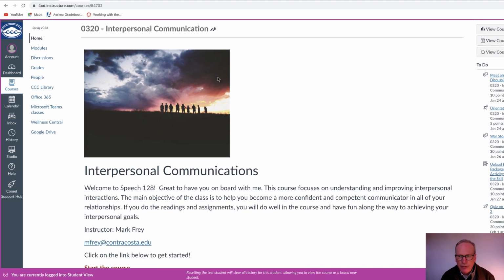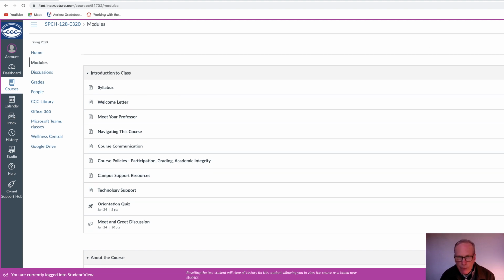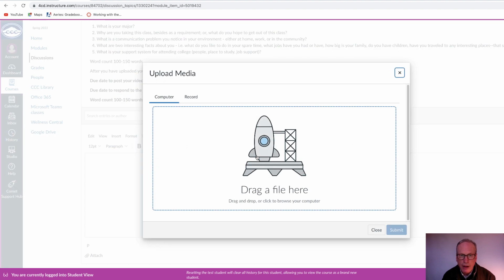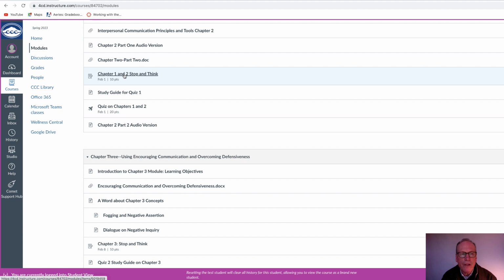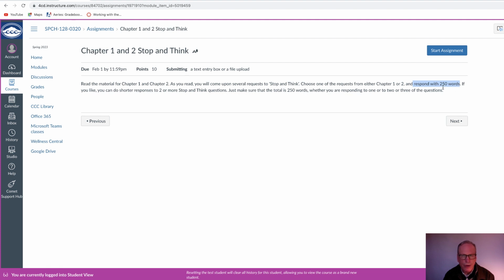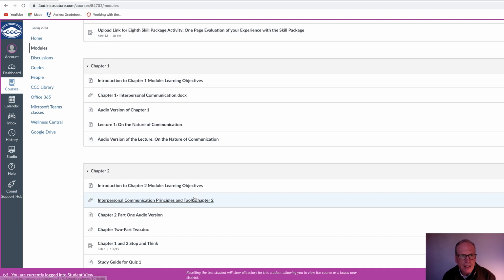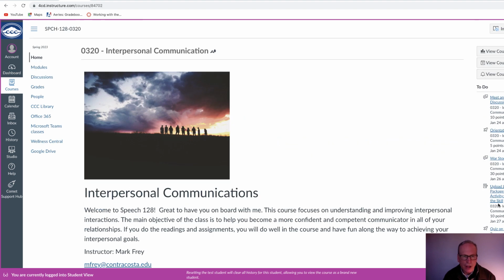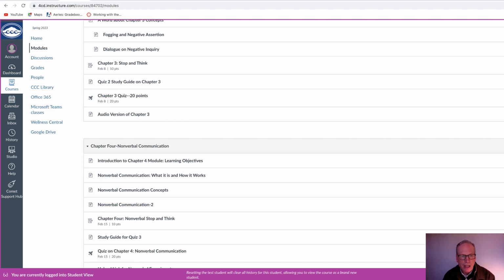Intro to Speech 128-3020